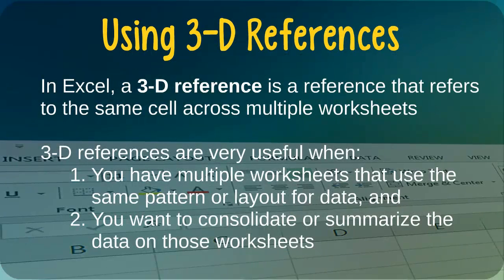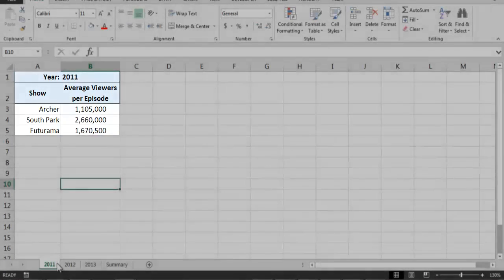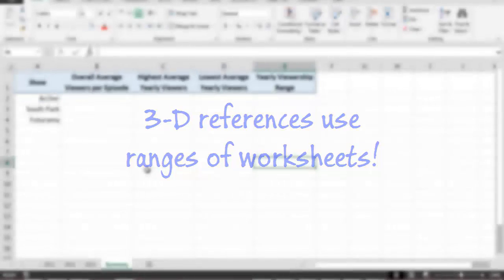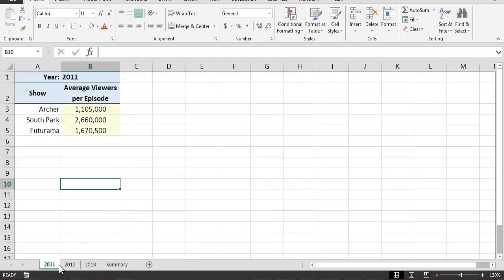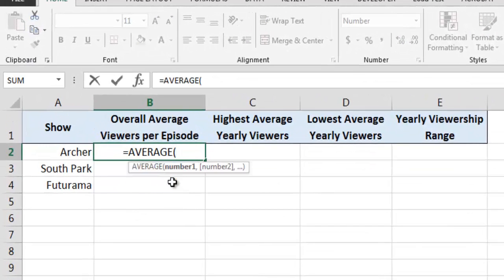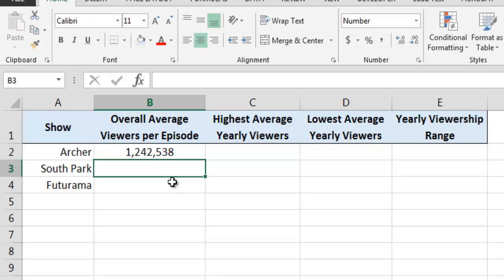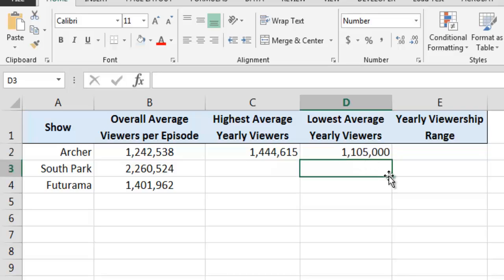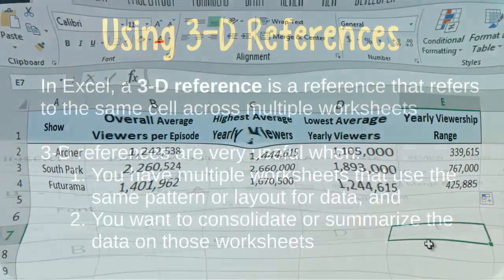How to Use 3-D References in Microsoft Excel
This video explains and demonstrates how to use 3-D references in Microsoft Excel.